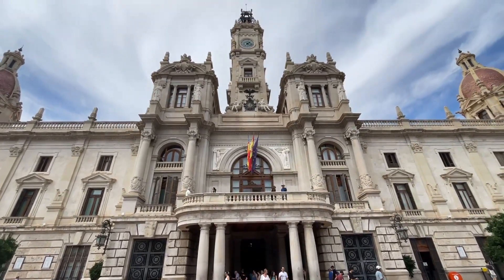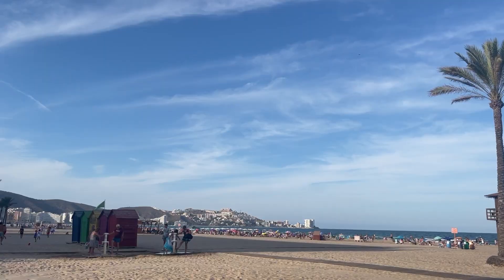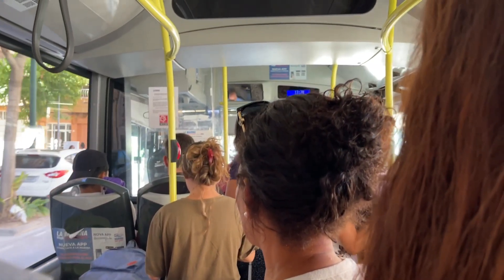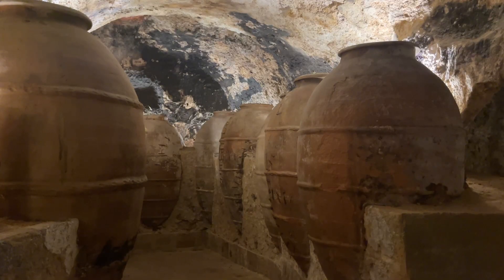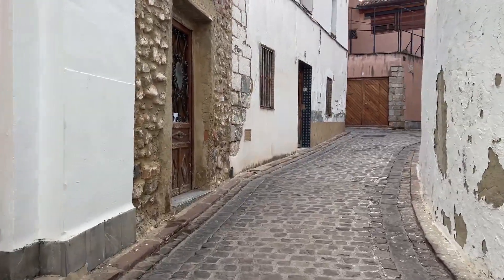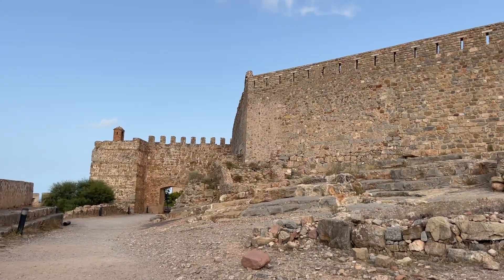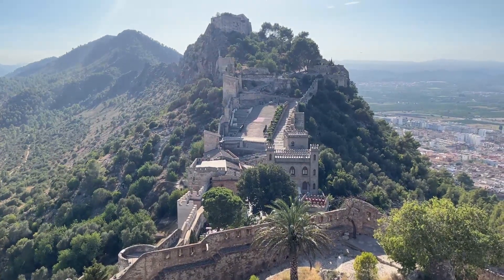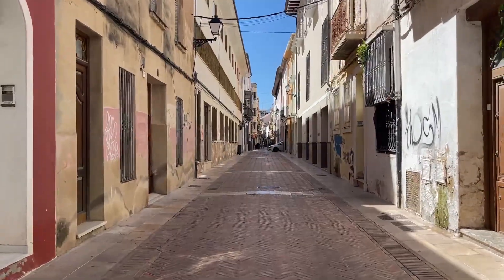6 Fun VALENCIA SPAIN Day Trips 🇪🇸 Explore the Valencia Community!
There are so many great day trips from Valencia worth taking. Whether you want to go hiking, explore historical villages, see castles up close, drink delicious local wine, or find a beautiful beach to enjoy, there is a little something for everyone a short distance from downtown Valencia.

These were some of my absolute favorite spots!
1. Cullera
2. Gandia
3. Requena
4. Sagunto
5. Xativa
6. Port Saplaya

Not mentioned in the video but also well worth checking out is Castellon de la Plana, Buñol (better in the cooler months for great hiking), Albufera, and Sueca.

See more detailed information about the best day trips from Valencia in my blog post